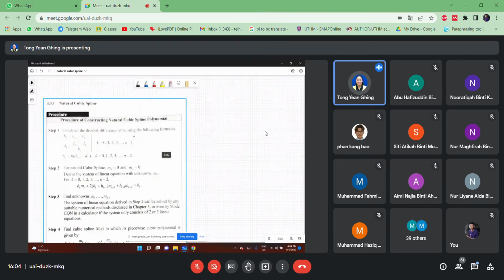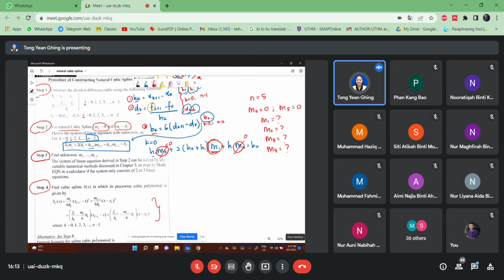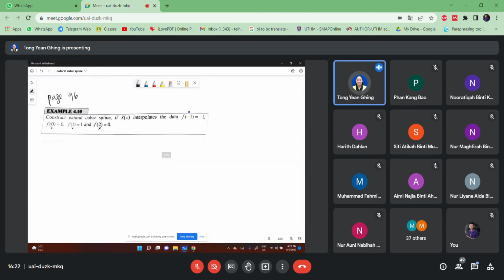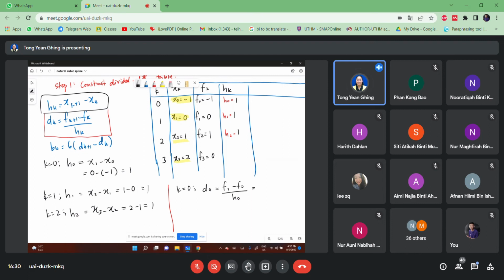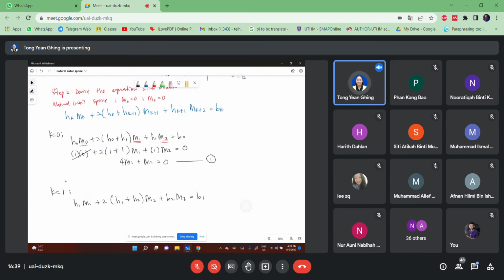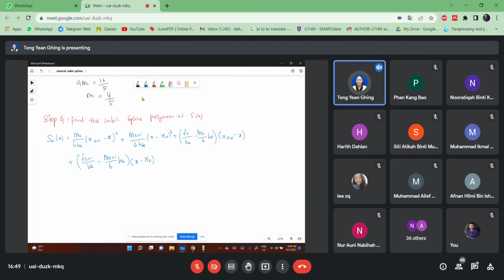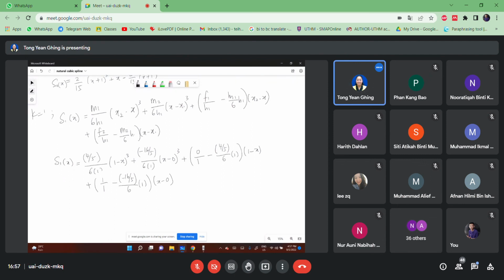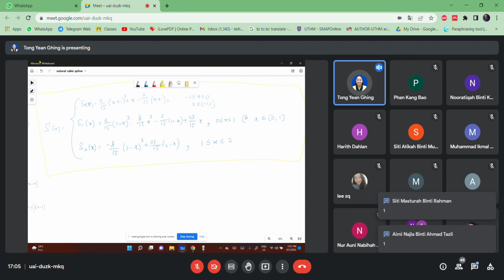math 9.5.22 chp3